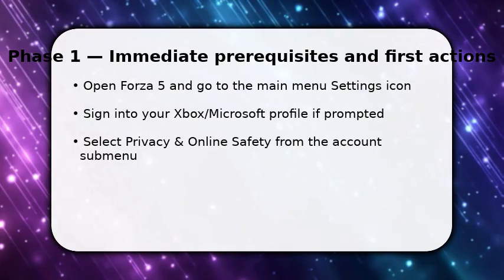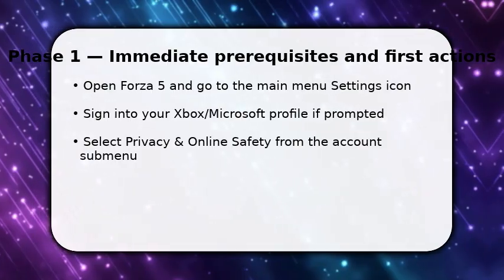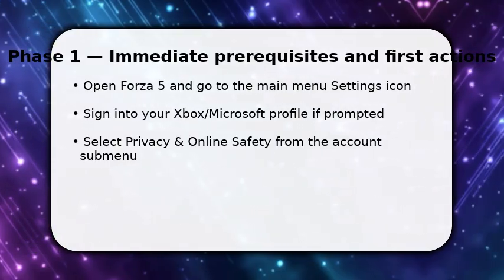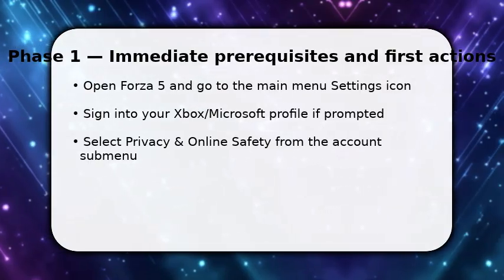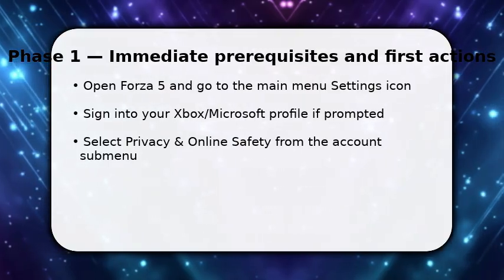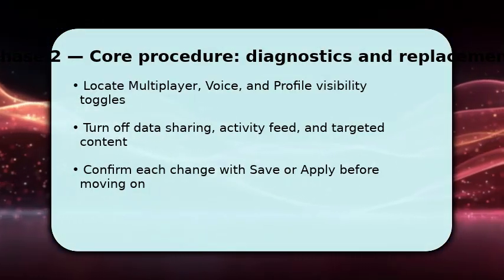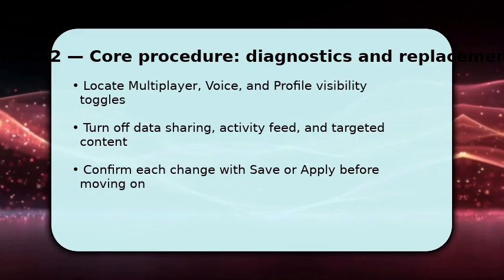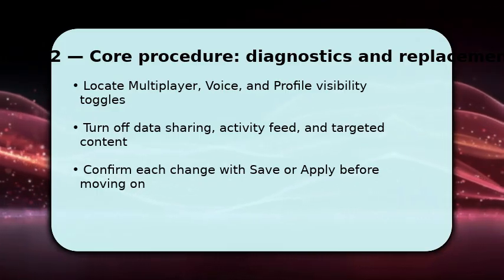How to Turn Off Privacy Settings on Forza 5 (updated)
How to Turn Off Privacy Settings on Forza 5 (updated) | 🔒 Surfshark VPN Deal — Stay private and secure. $1.99/mo + 3 Months Free ▸

In this video tutorial, discover the step-by extricate process of disabling privacy settings in Forza 5. Whether you're looking to stop tracking your location or manage who sees your profile and gameplay videos, we guide through each adjustment needed for a more private gaming experience.

Forza 5, privacy settings, disable privacy options, location sharing off, profile visibility control, gameplay video management